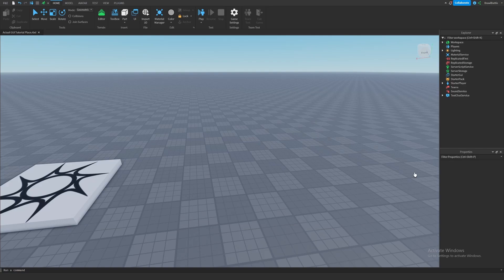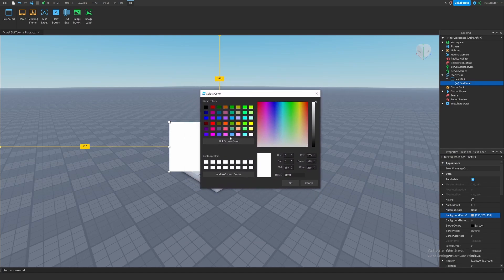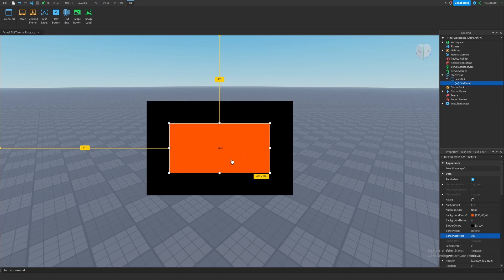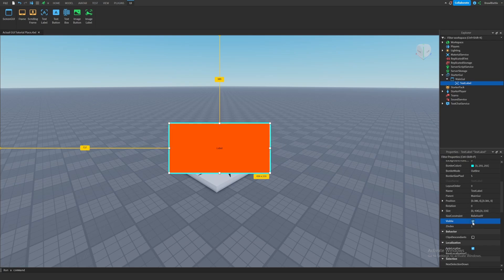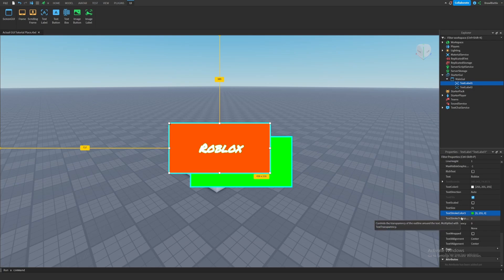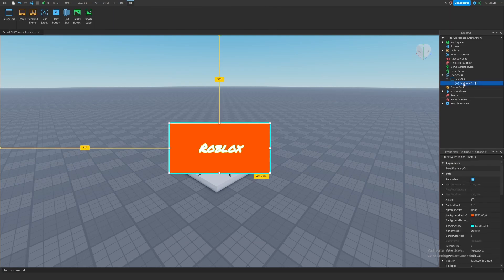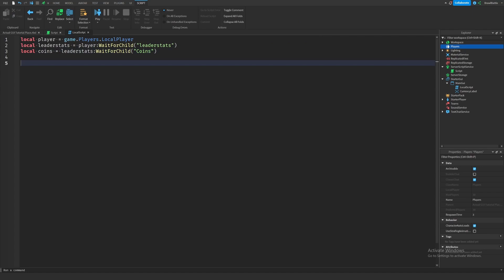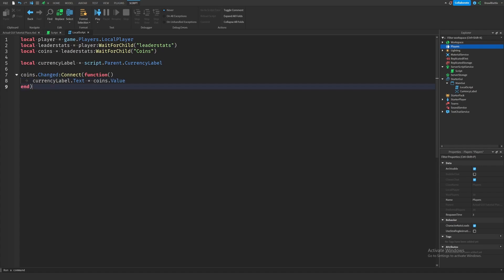TextLabel - Roblox GUI Tutorial #2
In this 2023 Guide to Roblox GUI for Beginner Developers, I will go through everything you need to know to start creating GUIs on Roblox!

Timestamps:
0:00 Intro
0:44 Create TextLabel
1:25 General Properties
6:21 Text Properties
8:53 Example (Currency Labels)
14:55 Outro